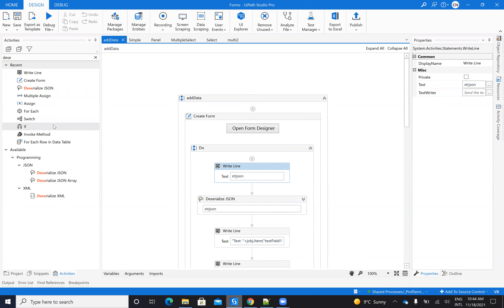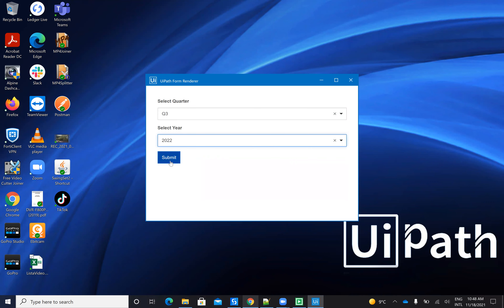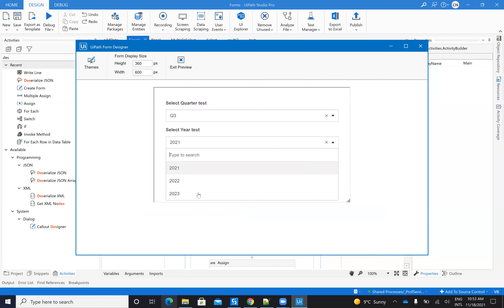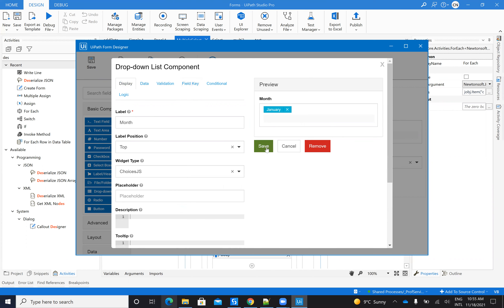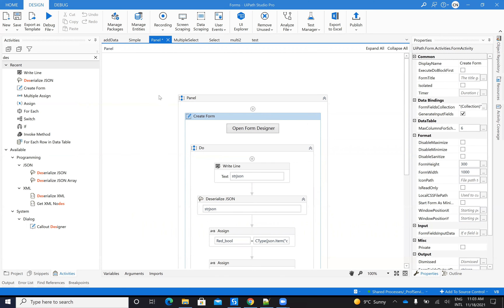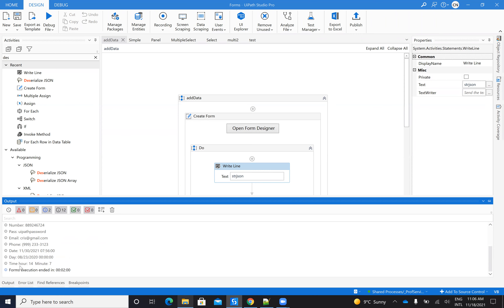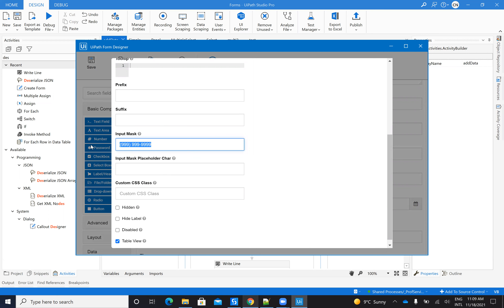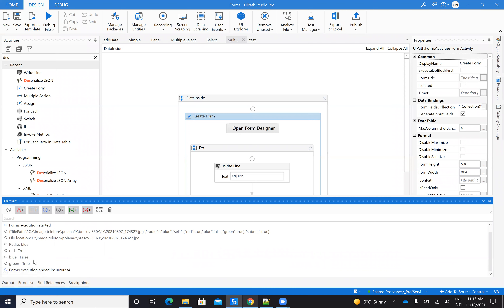UiPath Forms 6 different use-cases with JSON deserialization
0:00 Intro
0:14 The purpose of the movie
0:25 What you need
1:30 Fast steps to create something and extract data
4:15 Simple use-case with 2 drop-down list
10:10 Use-case with multiple select insides of a drop-down list
14:55 Panels, multi-select, tables, and buttons
19:15 The basic inputs for text, numbers, dates, email, phone...
28:10 Survey use-case
30:50 Files and radio buttons
34:00 Subscribe to my channel